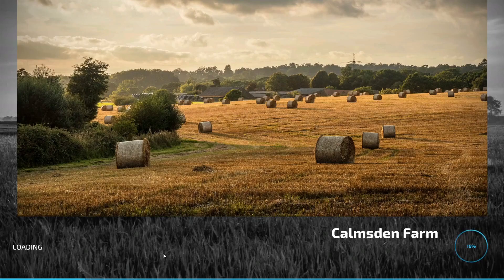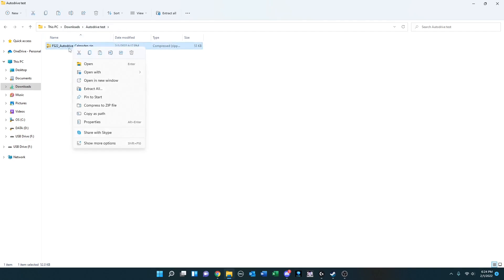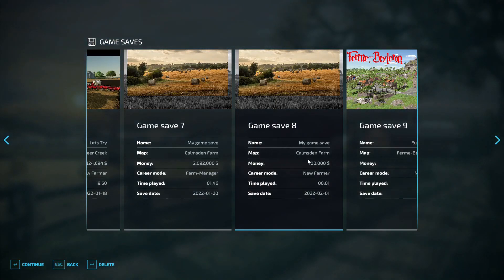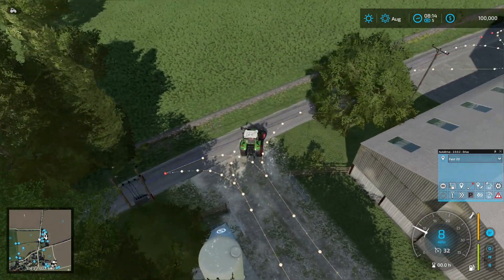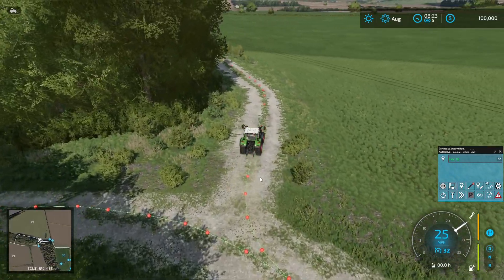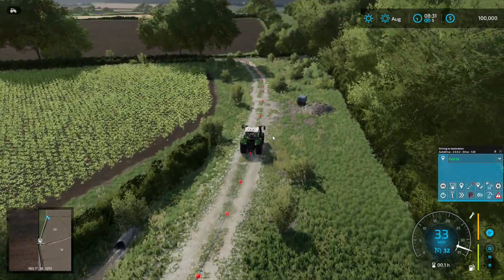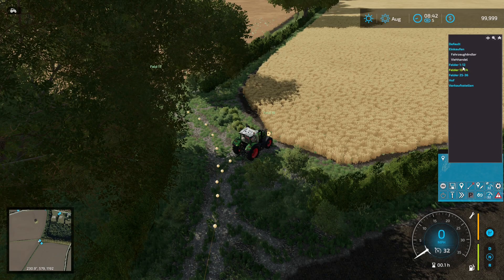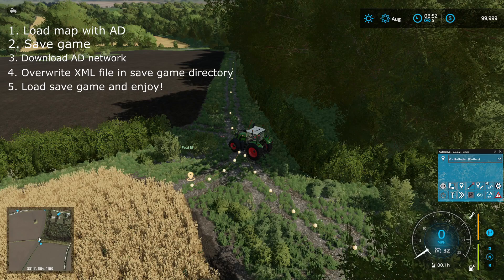How To Advanced - Download and use AutoDrive Network | Farming Simulator 22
If you would rather not create your own Autodrive network but want to use another one someone has created this walks you through how to do that.

00:00 Load AD with map
00:22 Save game and quit
01:05 Extract AD network file
01:34 Locate save game and replace AD file
03:56 Open saved game
04:29 Test AD network
12:57 Full review of steps in the process